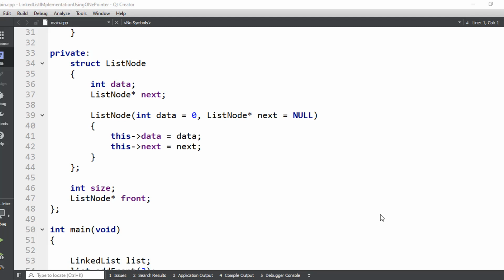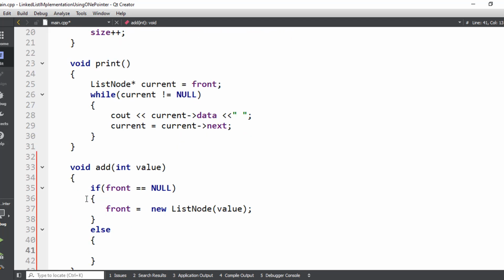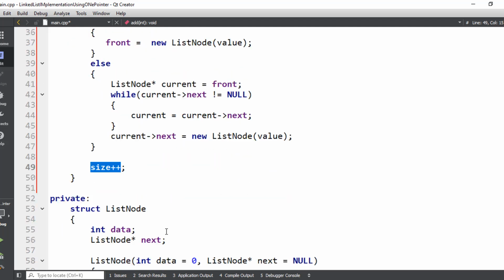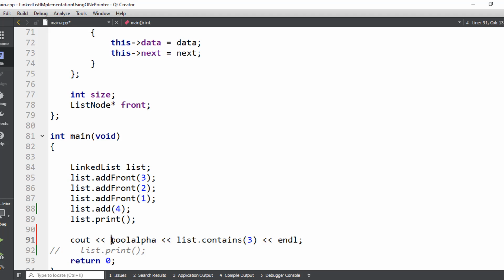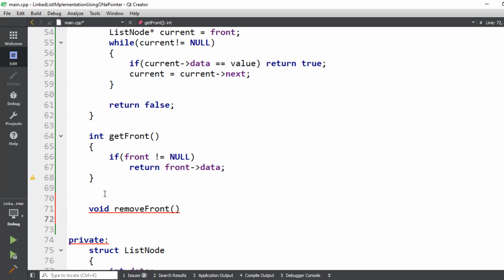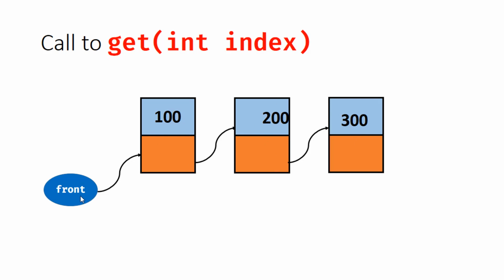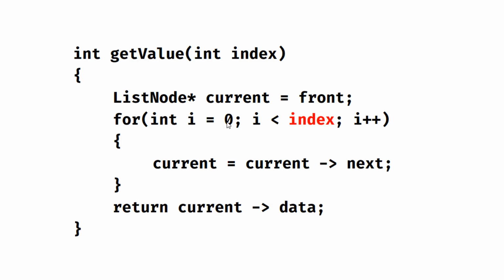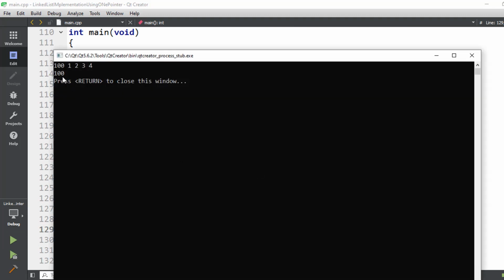Singly Linked List | Linked List in C++ Part-II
🎬 Welcome to a step-by-step tutorial on implementing a **Singly Linked List in C++**!
In this video, we cover everything from defining the Node structure, linking nodes together using pointers, and performing the essential operations: **insert**, **delete**, and **traverse**.

Whether you're learning data structures for the first time, preparing for coding interviews, or brushing up on your C++ pointer skills, this tutorial is designed for you. We use clear explanations and practical code examples so you can follow along and build your linked list from scratch.

🔧 In this video you’ll learn:
• What a Singly Linked List is
• How to allocate and connect nodes using `new` and pointers
• How to insert at the beginning, end, and at a given position
• How to delete a node (by value or position)
• How to traverse the list and display all elements
• Best practices & common pitfalls in pointer-based linked lists

💡 By the end of this tutorial, you’ll be able to implement your own singly linked list in C++ and confidently perform the core operations.